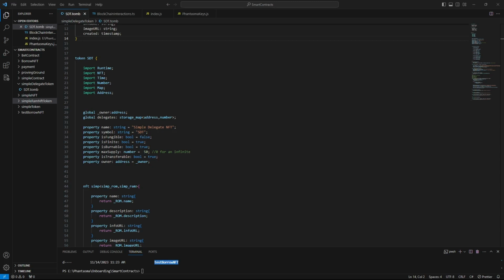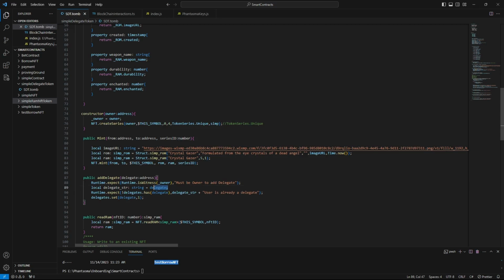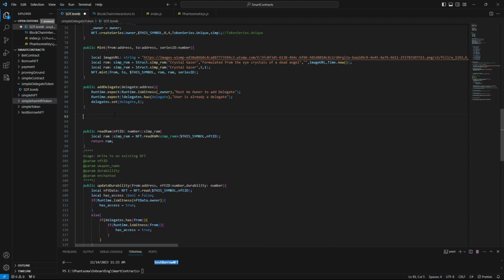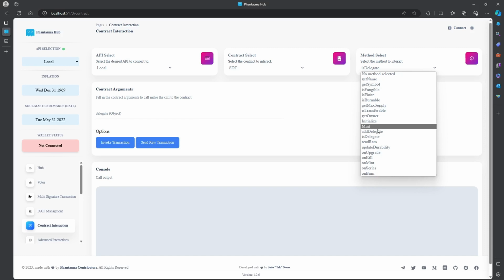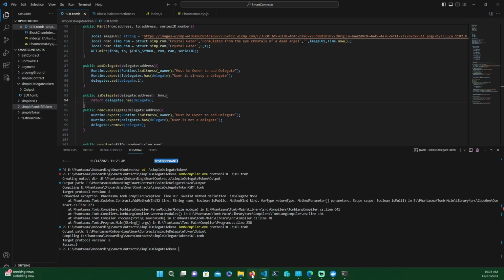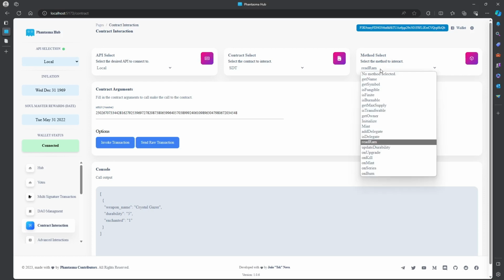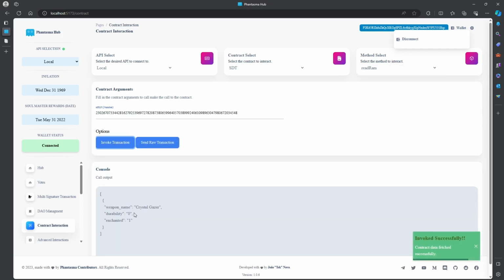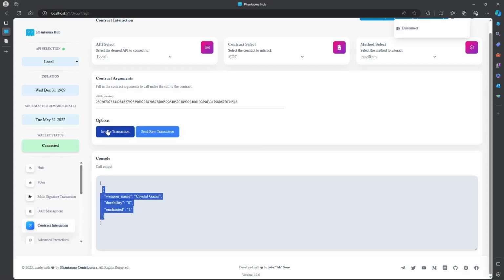Dev Diaries: Delegating a contract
A simple tutorial on how to add delegates to a smart contract.